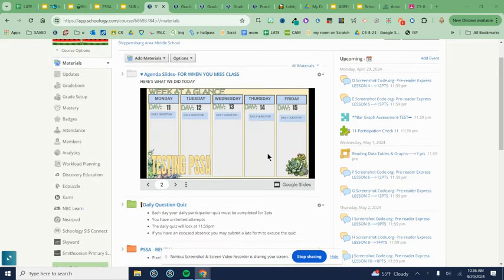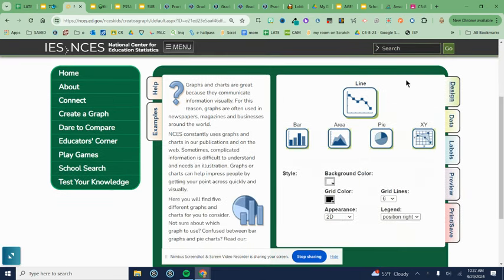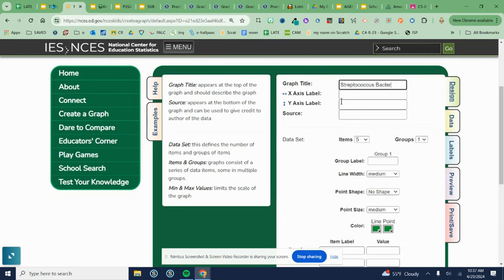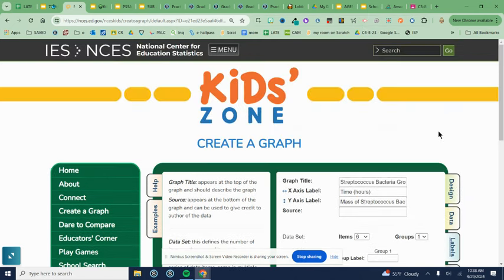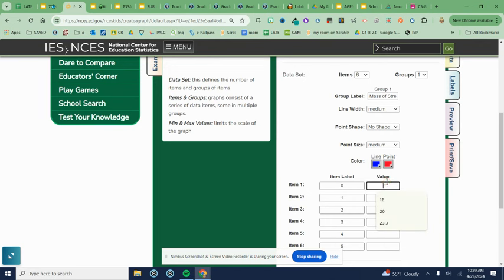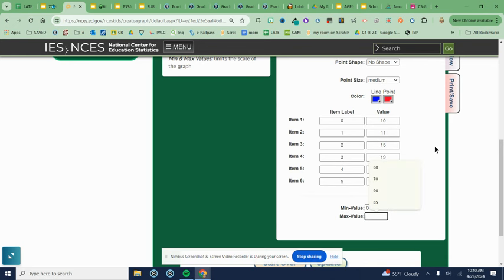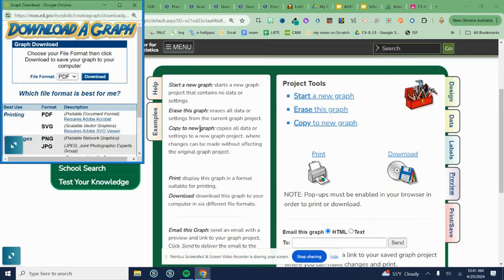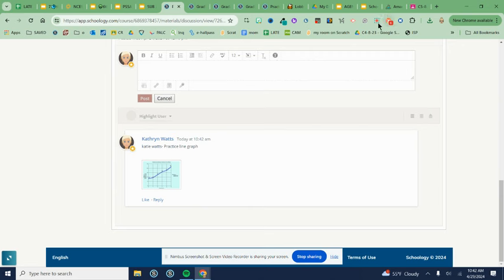Practice line graph*